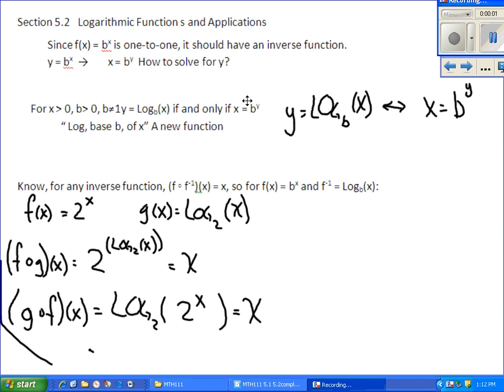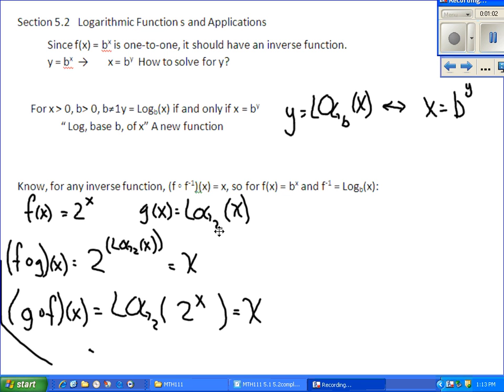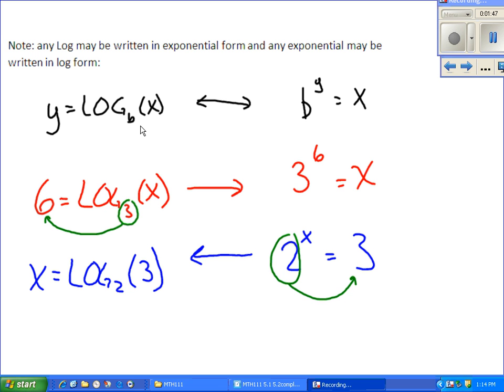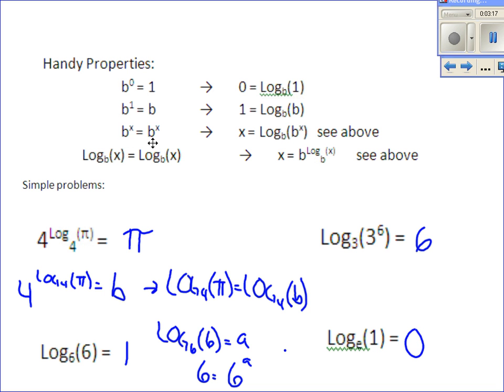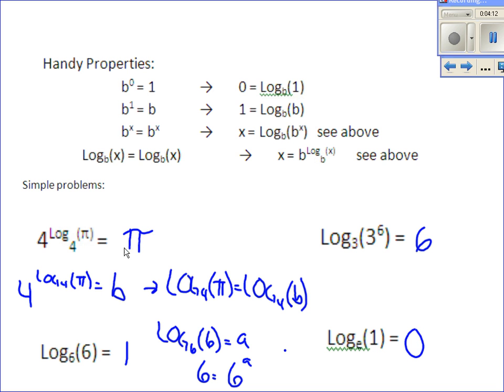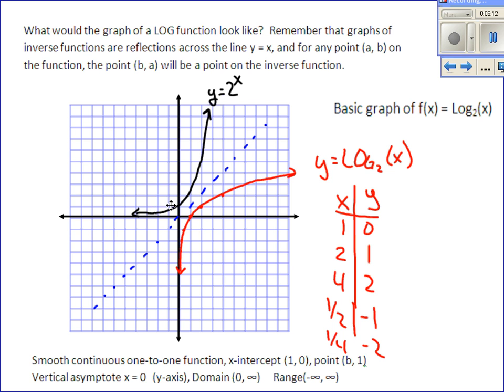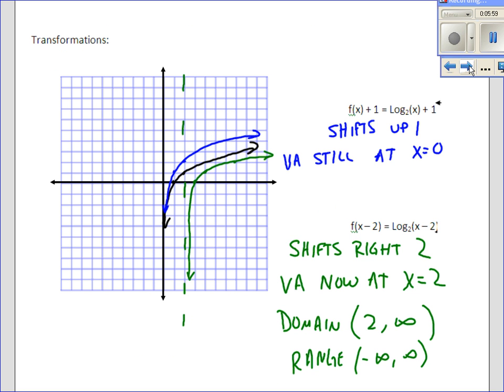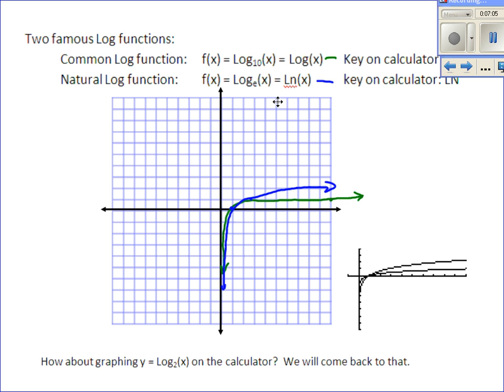Logarithmic Functions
Sec 5.2